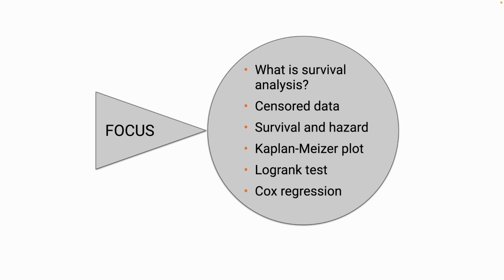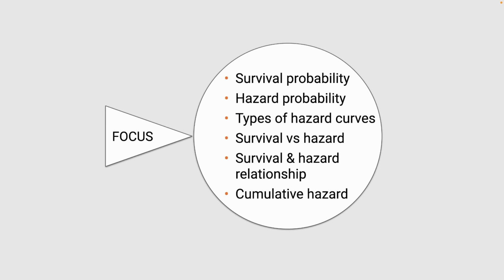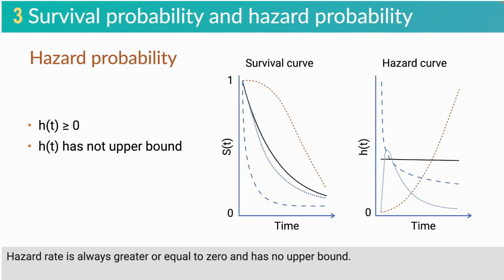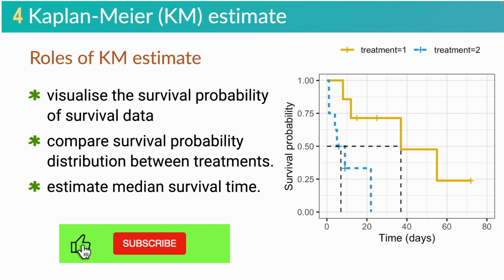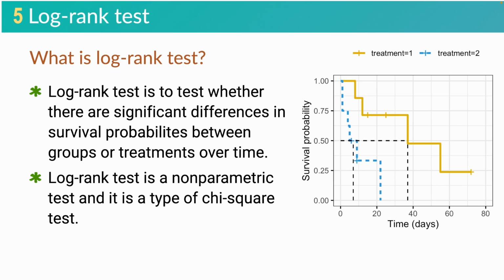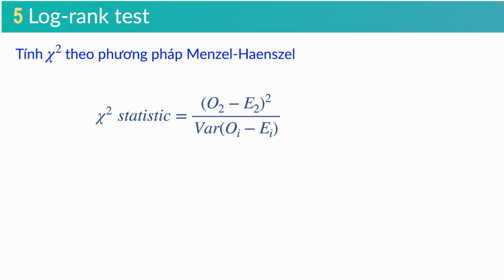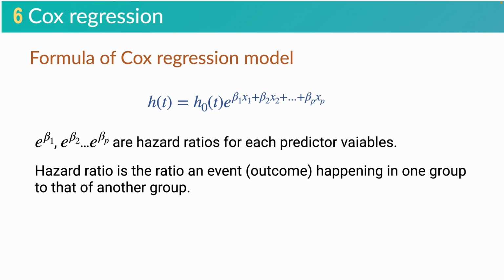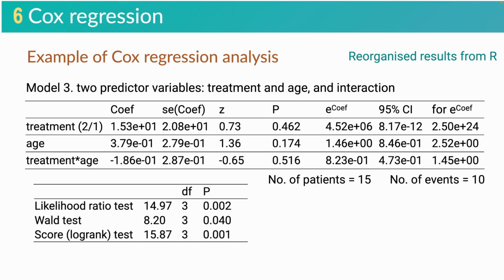Survival Analysis [Full course]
This video is about survival analysis. It is all you need about survival analysis.

❤️ 𝗢𝗻𝗹𝗶𝗻𝗲 𝗰𝗼𝘂𝗿𝘀𝗲𝘀:
𝟏. 𝐃𝐚𝐭𝐚 𝐚𝐧𝐚𝐥𝐲𝐬𝐢𝐬 𝐮𝐬𝐢𝐧𝐠 𝐑 𝐟𝐨𝐫 𝐛𝐞𝐠𝐢𝐧𝐧𝐞𝐫𝐬 (𝐏𝐡â𝐧 𝐭í𝐜𝐡 𝐝ữ 𝐥𝐢ệ𝐮 𝐛ằ𝐧𝐠 𝐑 𝐜𝐡𝐨 𝐧𝐠ườ𝐢 𝐦ớ𝐢 𝐛ắ𝐭 đầ𝐮)
𝟐. 𝐇𝐨𝐰 𝐭𝐨 𝐰𝐫𝐢𝐭𝐞 𝐚 𝐛𝐞𝐭𝐭𝐞𝐫 𝐭𝐡𝐞𝐬𝐢𝐬 (𝐋à𝐦 𝐭𝐡ế 𝐧à𝐨 để 𝐯𝐢ế𝐭 𝐭ố𝐭 𝐤𝐡ó𝐚 𝐥𝐮ậ𝐧 𝐯à 𝐥𝐮ậ𝐧 𝐯ă𝐧 𝐭ố𝐭 𝐧𝐠𝐡𝐢ệ𝐩)